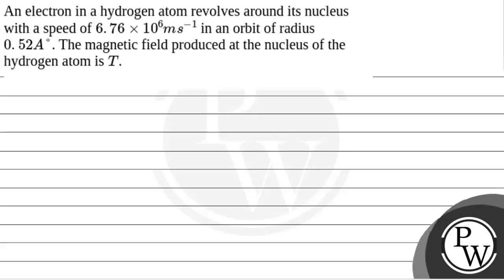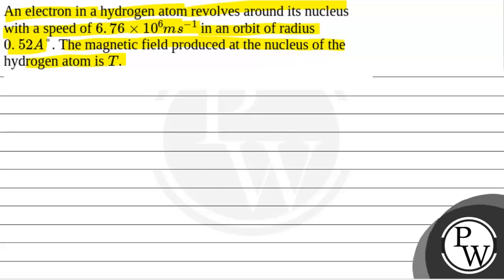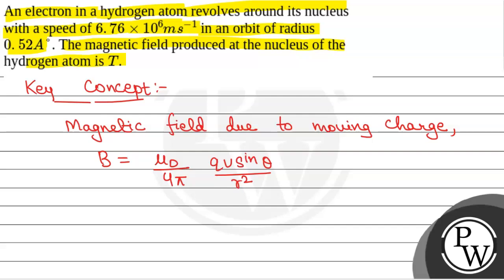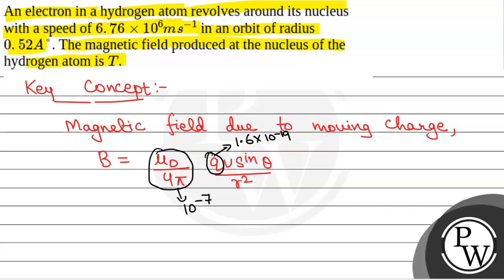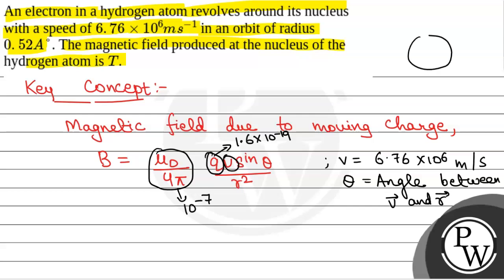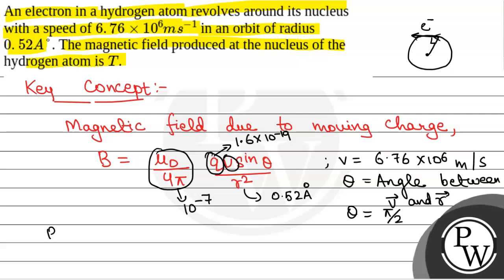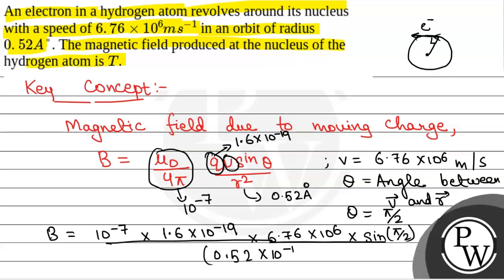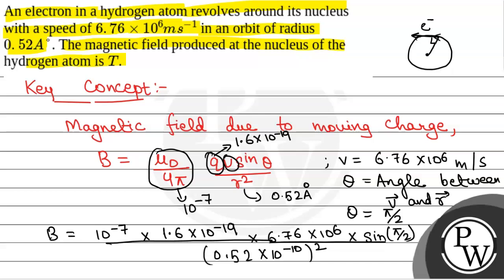An electron in a hydrogen atom revolves around its nucleus with a speed of&nbsp;6.76&#215;106ms-....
An electron in a hydrogen atom revolves around its nucleus with a speed of&nbsp;6.76&#215;106ms-1 in an orbit of radius 0.52A&#176;. The magnetic field produced at the nucleus of the hydrogen atom is T. 📲PW App